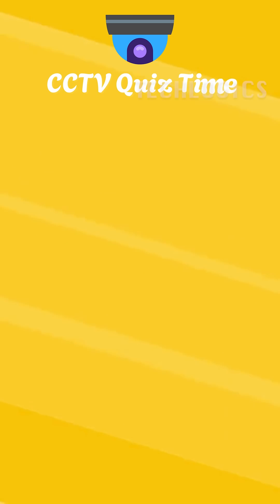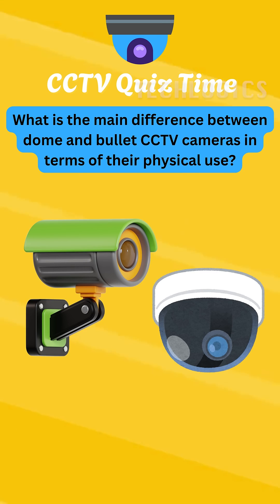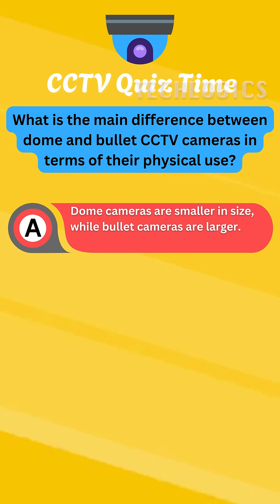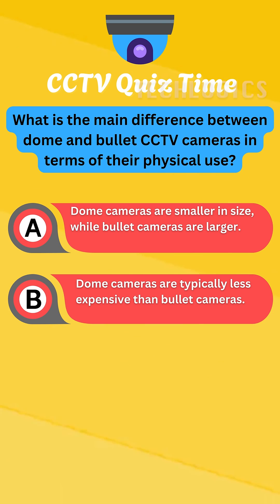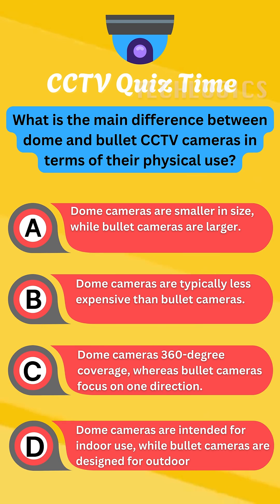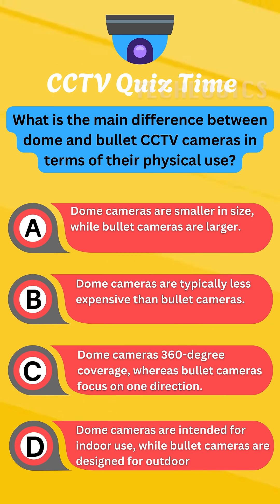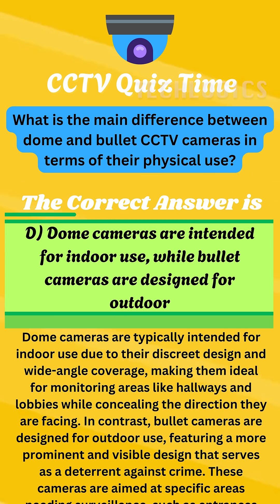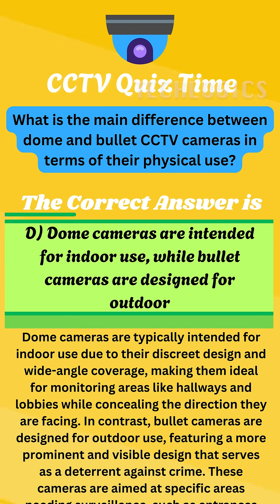What is the main difference between dome and bullet CCTV cameras in terms of their physical use?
Test your understanding of CCTV technology! In this quiz, we explore the differences between dome and bullet cameras in terms of their physical use. Discover how these two camera types are designed for different environments and purposes.